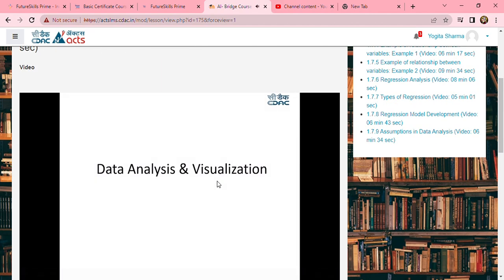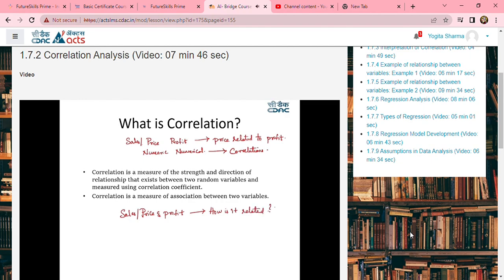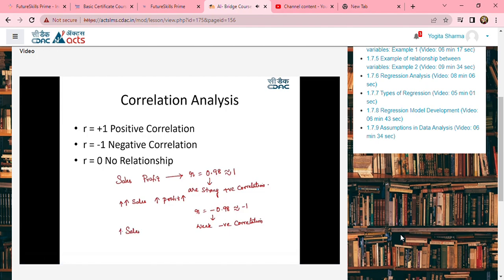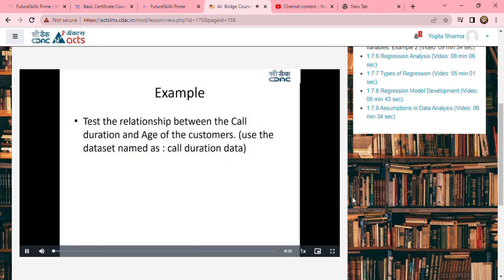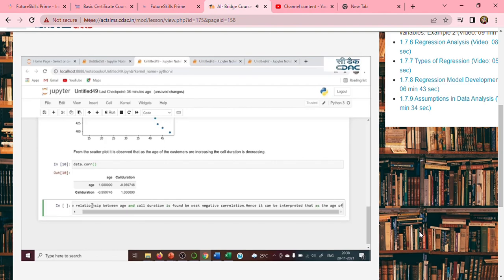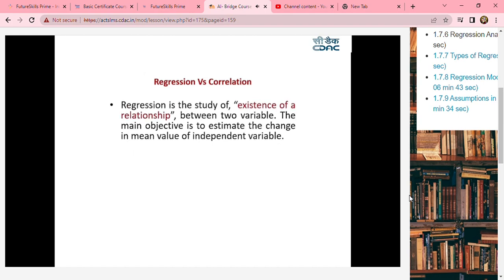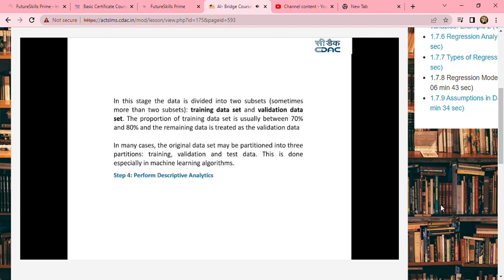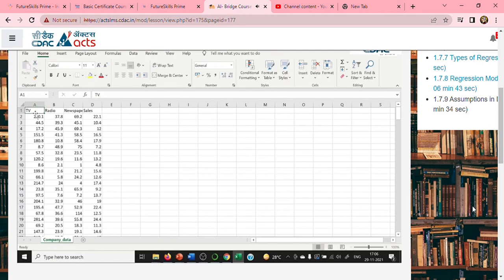Artificial intelligence ( data visualisation and coorelation)